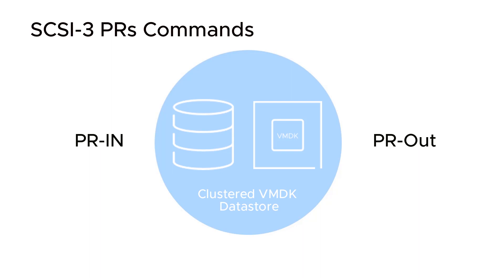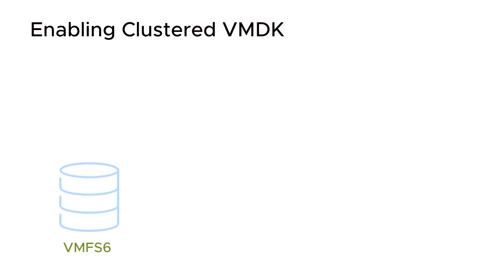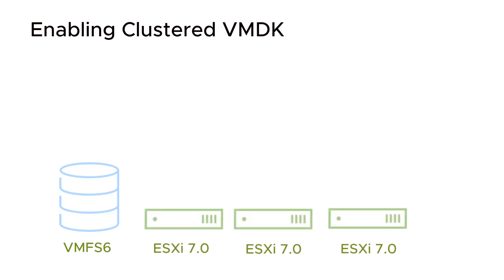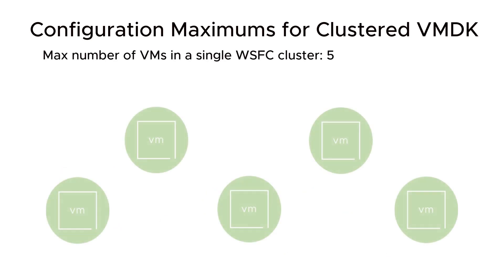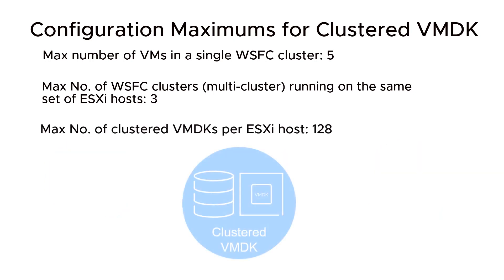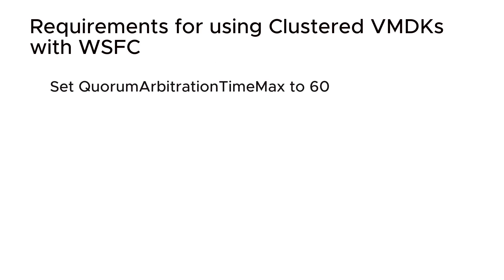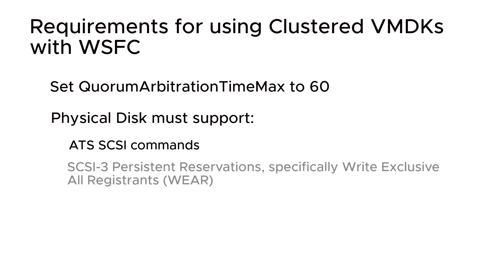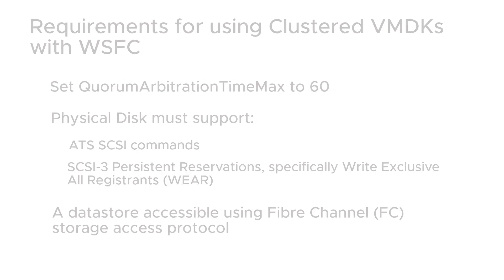Clustered VMDK for Windows Server Failover Clustering with the vSphere Client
This video introduces the Clustered VMDK feature for WSFC.